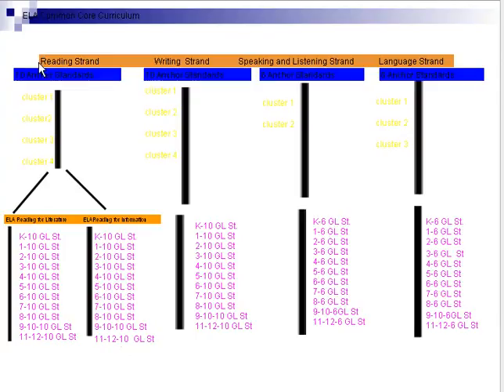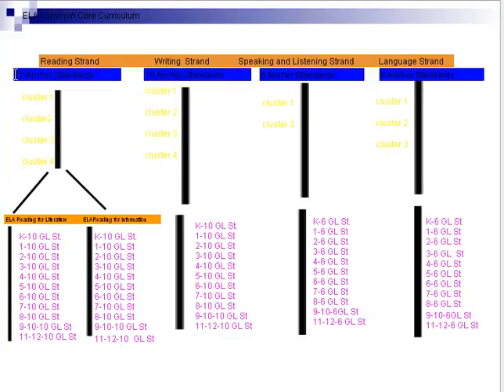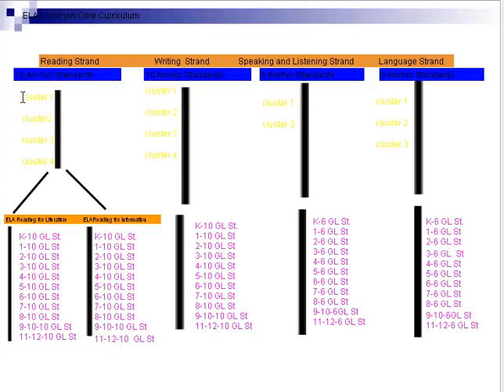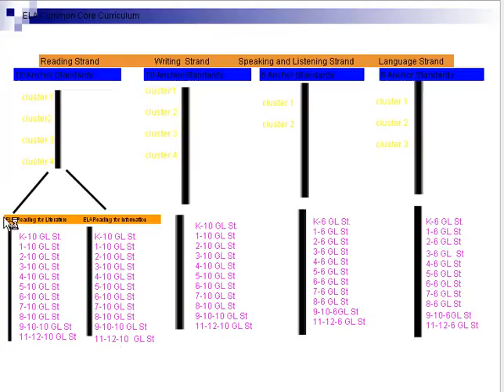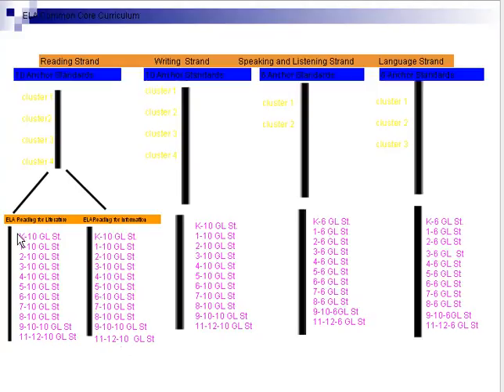Basic_Vocabulary_of_Common_Core_#_2.mp4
This presentation spells out the organization/vocabulary of the ELA  portion of the new Common Core.